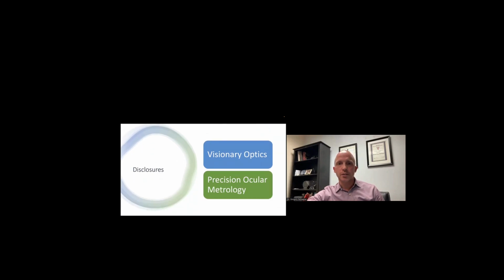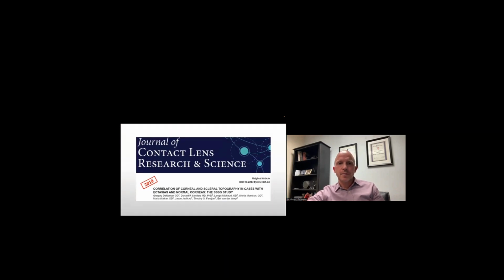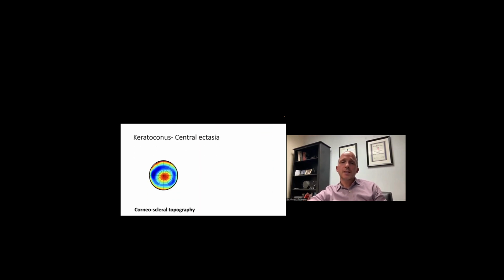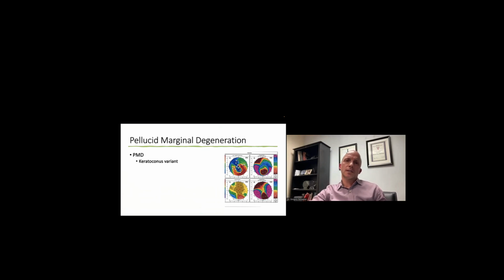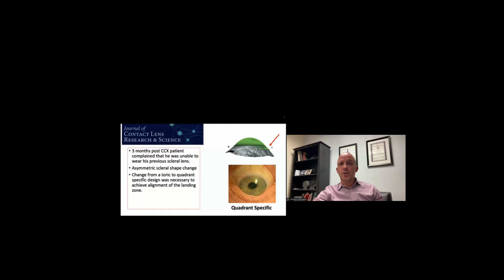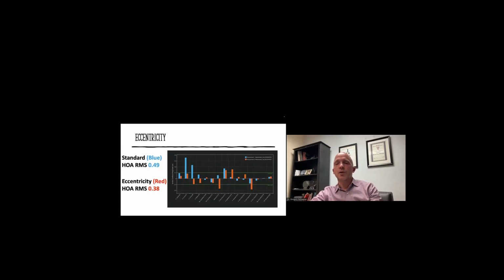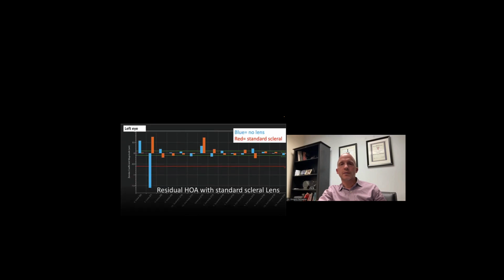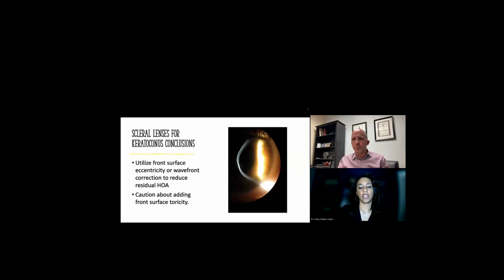Scleral Lens Management of the Keratoconus Patient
The primary indication for scleral lenses is keratoconus. A properly fit scleral lens can substantially improve a keratoconus patient’s visual acuity with a lens that is stable and comfortable to wear. This lecture will discuss specific scleral lens fitting considerations and strategies to best manage the keratoconus patient. Advanced topics such as corneal crosslinking, managing comorbidities and wavefront correction will also be addressed.

Speaker: Dr. Gregory DeNaeyer, OD, FAAO, FSLS